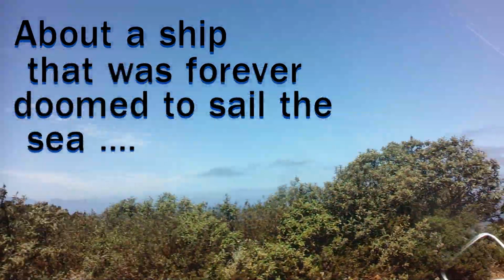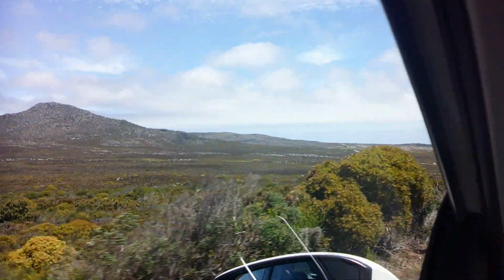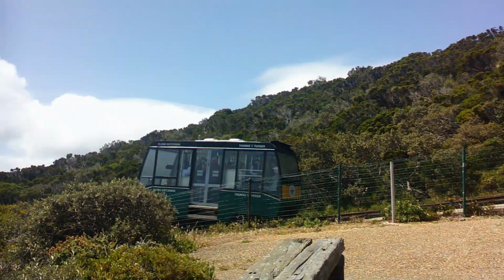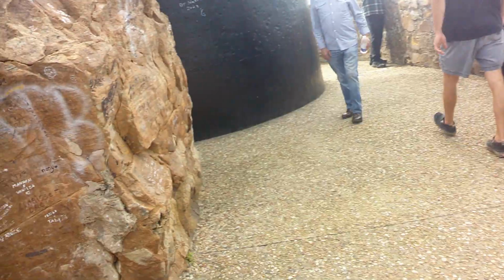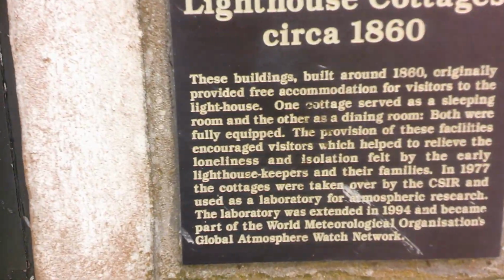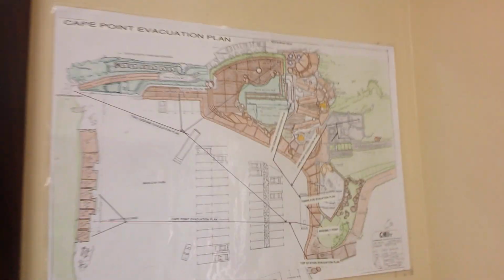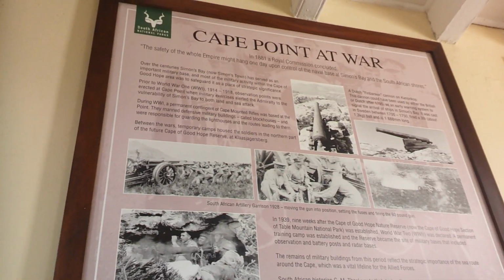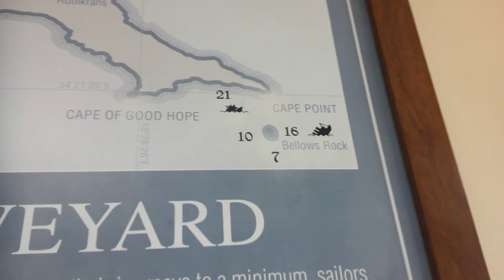The Phantom Ship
The Flying Dutchman the Story of the Ghost Ship.
A Ship that was trying to find the Cape of Good Hope in South Africa. A Dutch Maritime Legend.
This is very different from my Normal video's.
But I hope you enjoy anyway...

You can also buy me a latte if you would like.

But of course you don't have too! :)

Corinne
X

Alexander Nakarada- Countdown

Myuu- Bad Encounter
HighNoon- TrackTribe